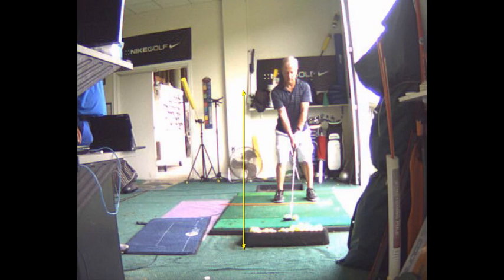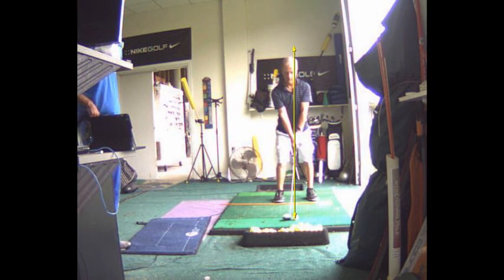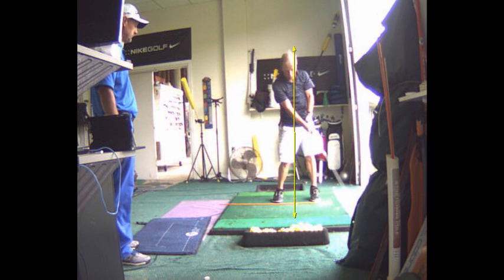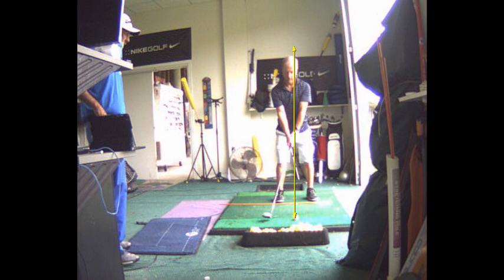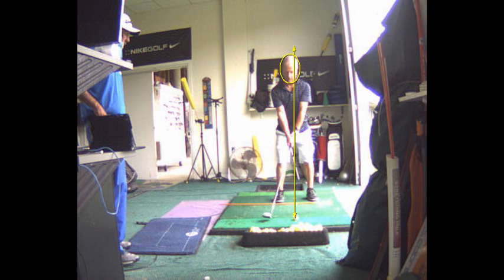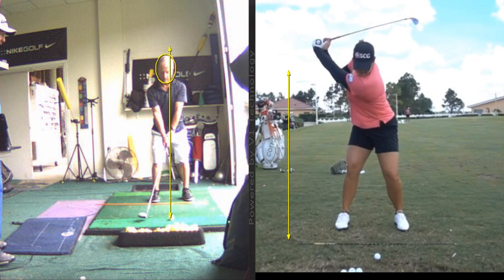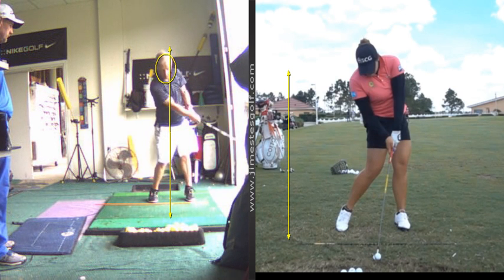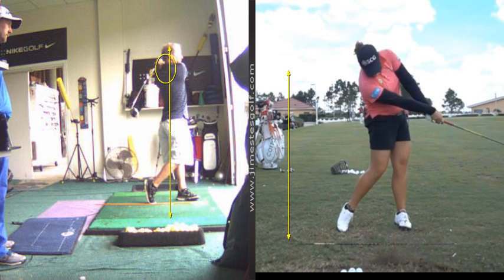V1 Pro analysis